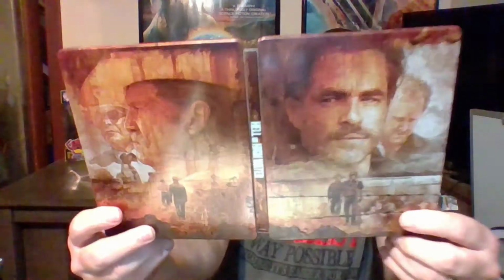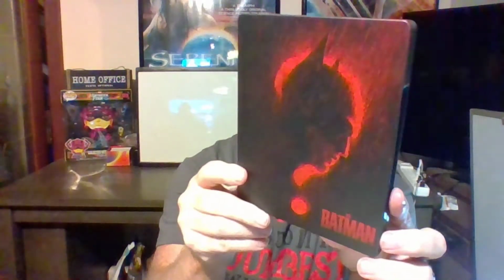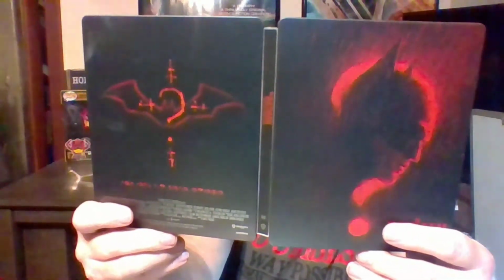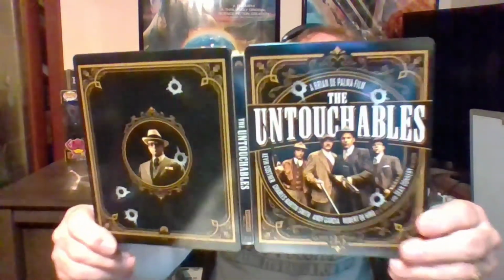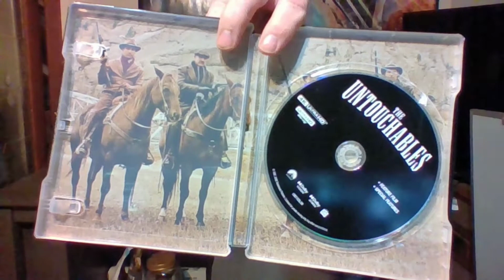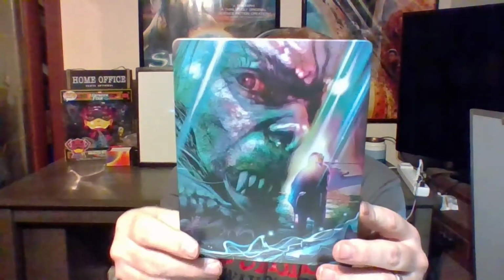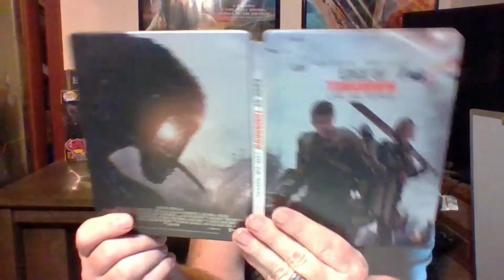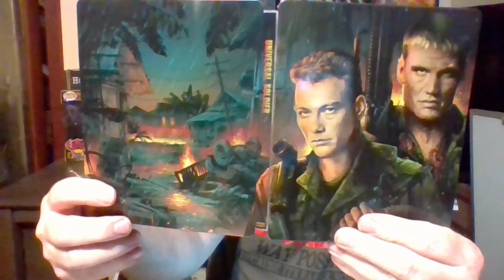4K Steelbook Collection Part 8 (new adds)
My 4K Steelbook collection is ever growing! Please join me as I look at 10 recent purchases. Lionsgate, Paramount, Universal, and more!